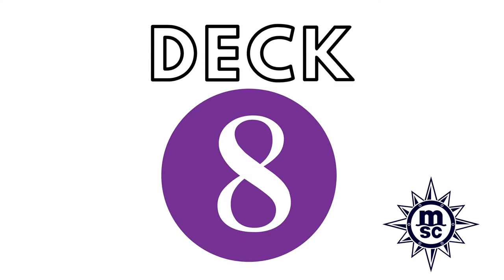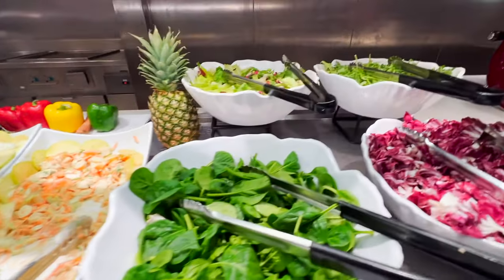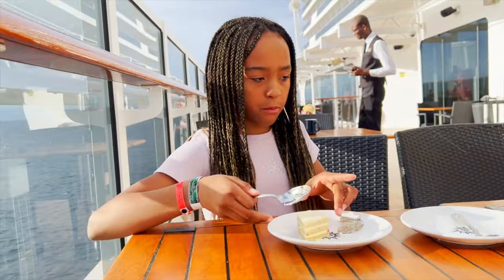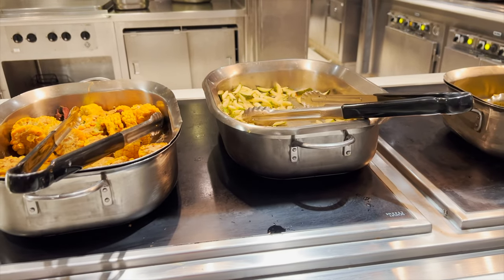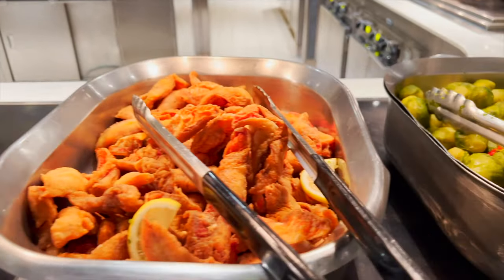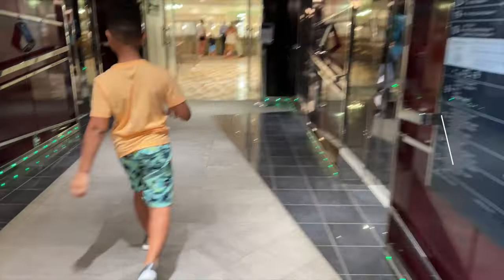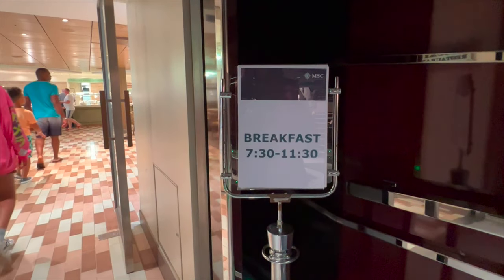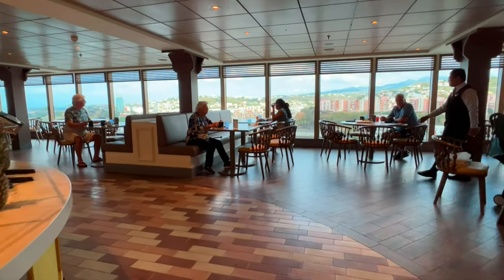Double the Delights: Tour of the 2 BUFFETS on the MSC SEASIDE *4K*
Join us for a mouth-watering tour of the TWO buffets on the MSC Seaside - the Marketplace buffet on Deck 8 and the Biscayne Bay buffet on Deck 16. In this video, we'll take you on a visual journey through both of these dining options, showcasing the incredible variety of international cuisine available on board.
Whether you're looking for a quick bite or a romantic evening meal, the buffets on the MSC Seaside are sure to satisfy your cravings. So sit back, relax, and let us take you on a virtual tour of these two culinary hotspots!

*LIKE THE MUSIC? Find our playlist with the music used here:*
Do you also want to use music like this in your content? Get full access to over 40,000 tracks & 90,000 sound effects. All rights are included. Cancel anytime.*

00:00 Introduction
00:18 Marketplace Buffet
03:38 Carvery
03:48 Biscayne Bay
04:12 Biscayne Breakfast
07:22 Pizzeria

CRUISE SHIP ESSENTALS
OTHER TRAVEL ESSENTIALS

Note: Our channel is supported by its audience. If you take action (i.e. make a reservation or purchase an item) after clicking one of the links in this description, we may earn some coffee money ☕️ 😍which we promise to drink while creating more helpful content like this one. Thank you for your support!